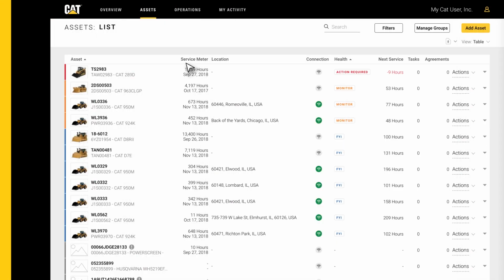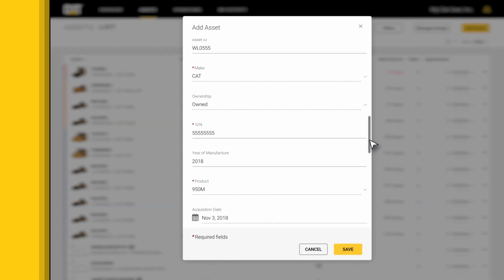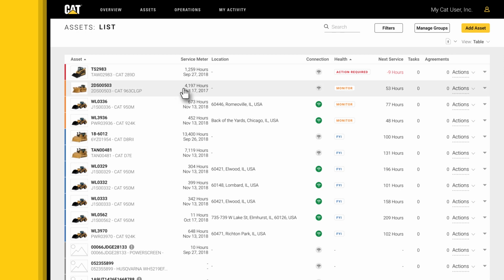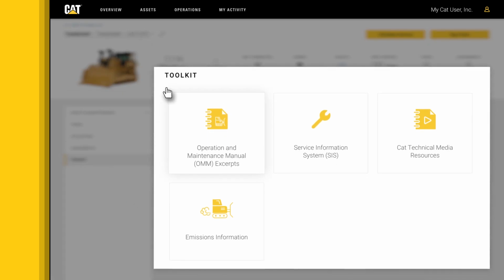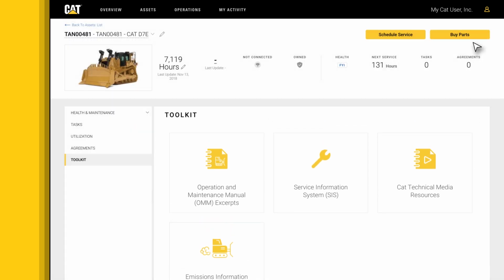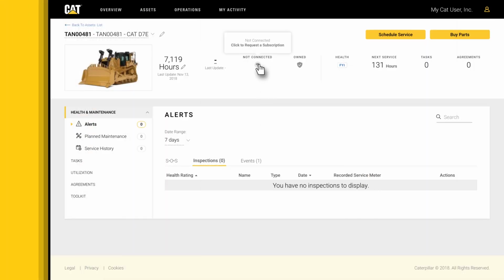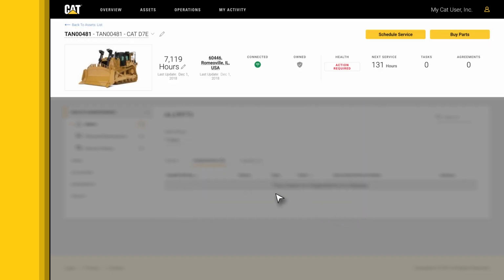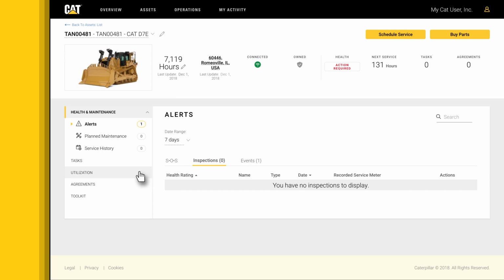My.Cat.Com Training: Adding an Asset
Learn how to add an asset to your account on my.cat.com.